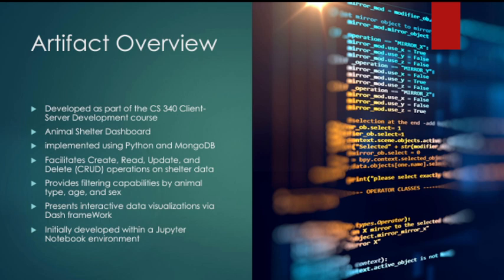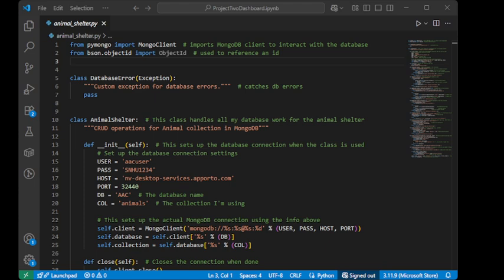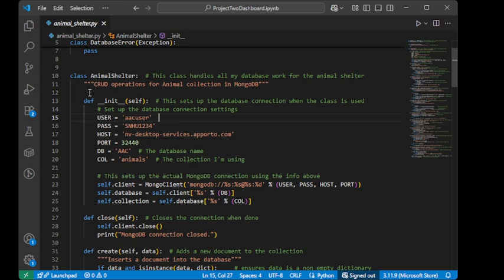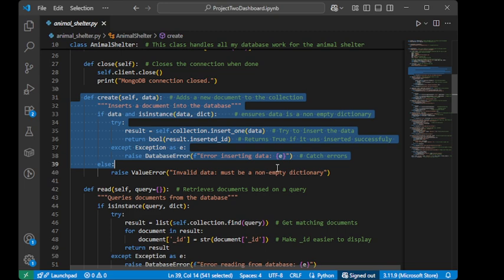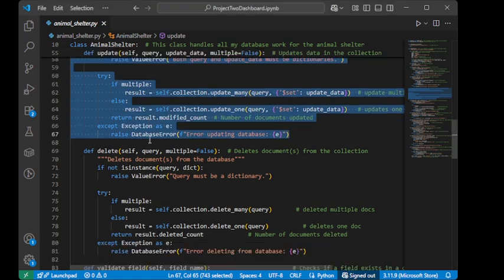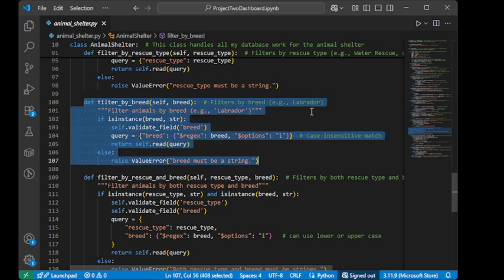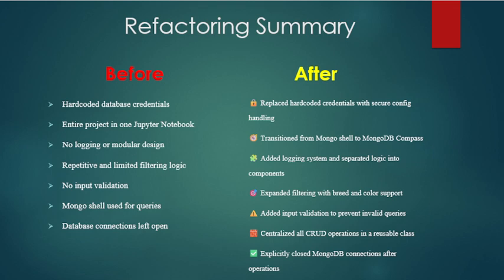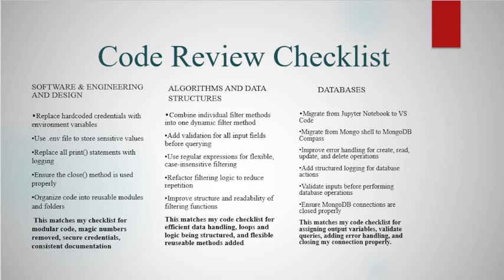CS499 Code Review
CS 499 Capstone for SNHU , Project from CS 340 Software Development Course. " Animal Shelter Dashboard"